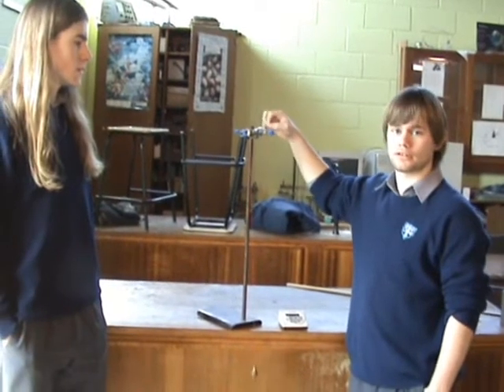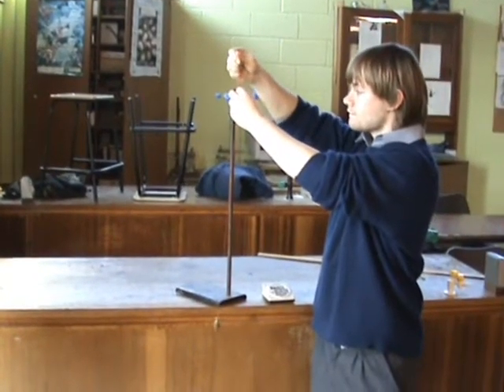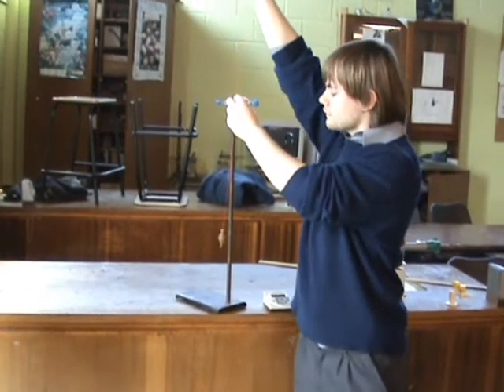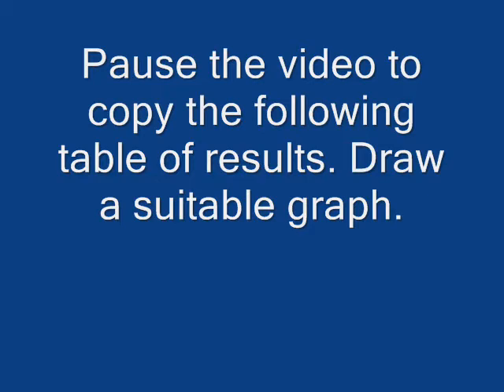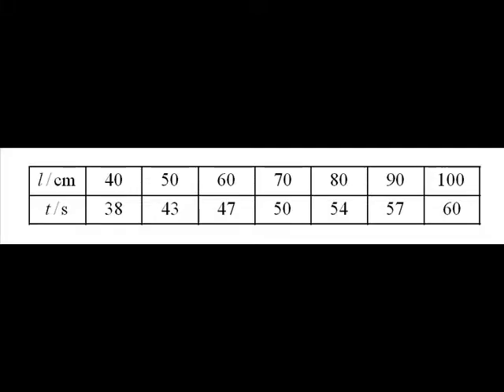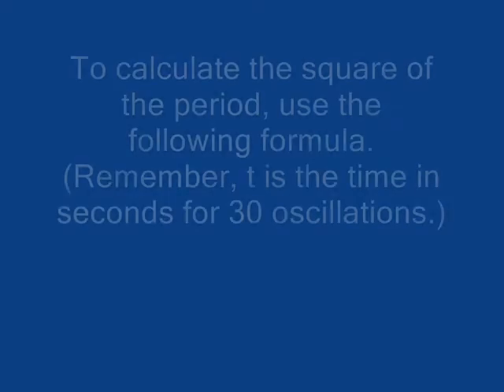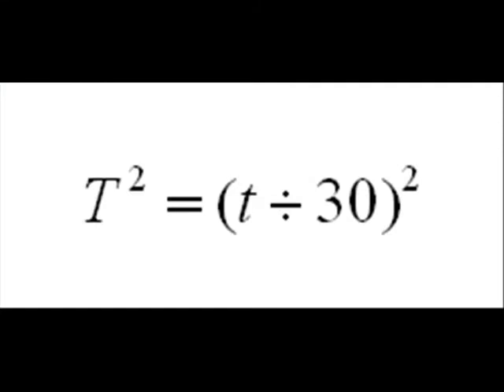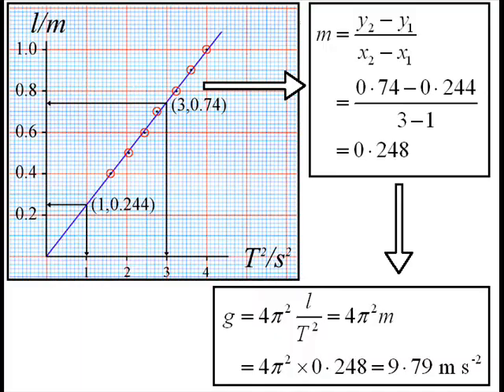The period and length of a simple pendulum and hence to find a value for g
We suspended a pendulum bob from two coins using a thread. We measured the length l, and the time for thirty oscillations t. The period, T, is t divided by thirty. We graphed l against T squared. Taking two points, we calculated the slope of the graph, m. We found g equal to 4 pi squared times m.